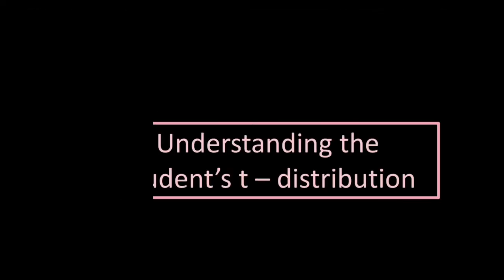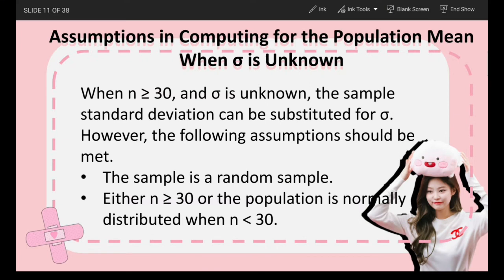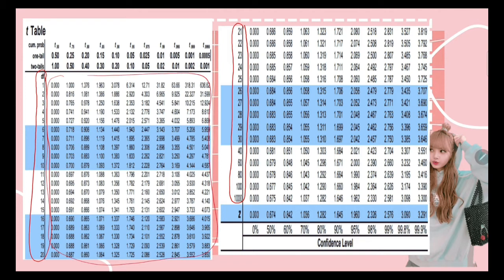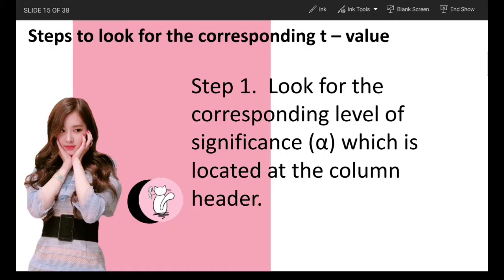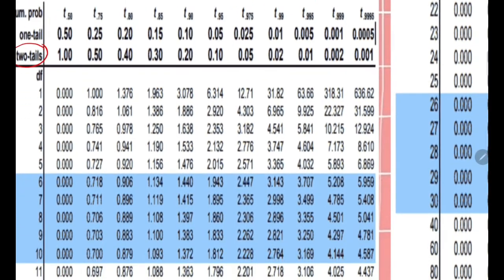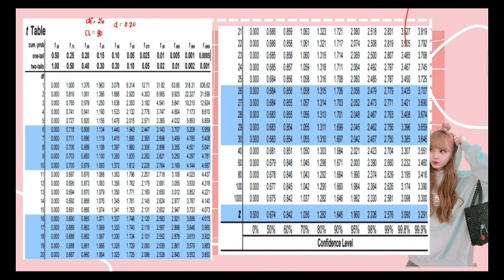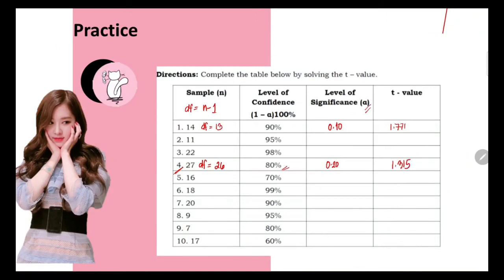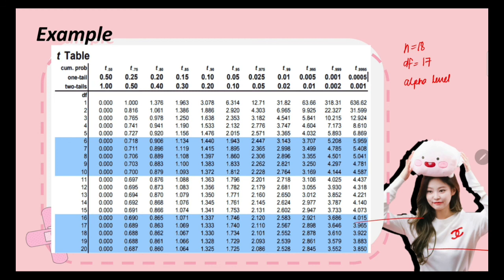Understanding t-distribution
I created this channel for my Senior High School Students. It includes all my Video Lectures I used for my Virtual Classroom for General Mathematics and Statistics and Probability.